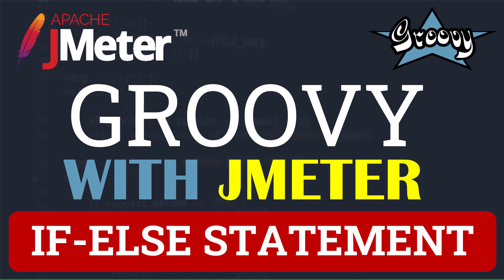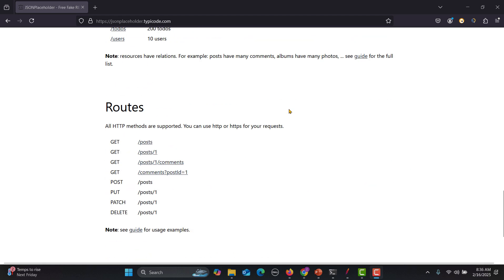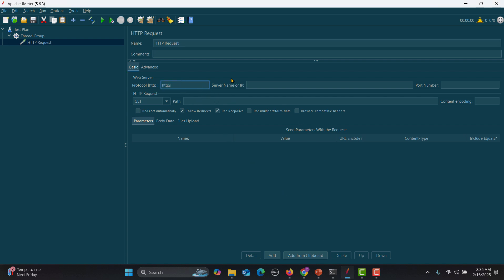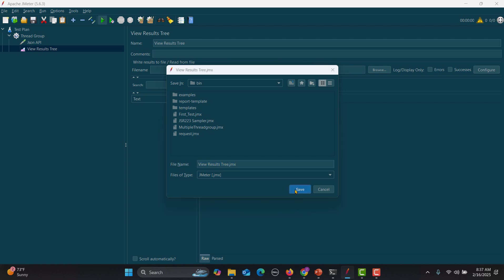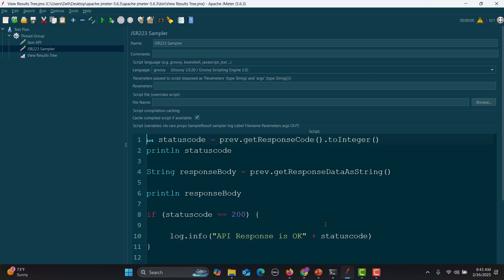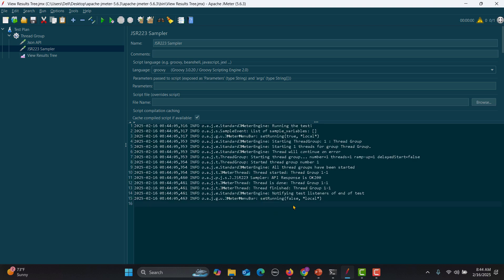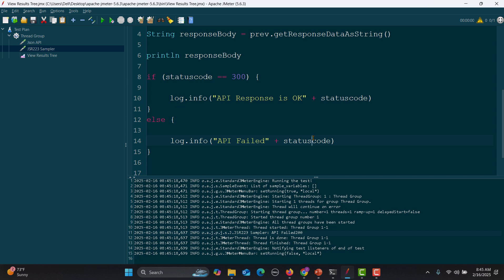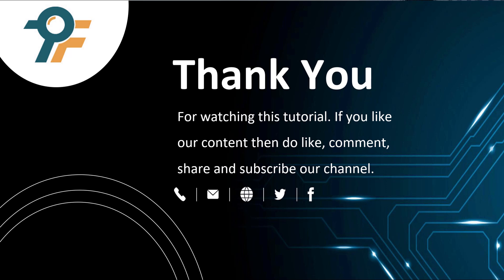Jmeter Groovy Scripting Tutorial #6 | If-Else Statement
🎯 Groovy JMeter Tutorial - If-Else Statements with Real-Time API Testing

🔧 Master Groovy Scripting in JMeter with this hands-on tutorial on using If-Else statements for real-time API testing. Learn how to send GET requests to APIs, handle response validation, and automate decision-making with Groovy's control structures.

TIMESTAMP

0:00 - Introduction to Groovy JMeter Tutorial
0:08 - Welcome and Overview
0:12 - Understanding If-Else Statements with a Real-Life Example
1:26 - Explanation of If-Else in Programming
1:45 - Using an API to Build the Concept
1:50 - Introduction to JSONPlaceholder API
2:06 - Performing a GET Request in JMeter
3:22 - Setting Up an HTTP Request in JMeter
4:12 - Extracting Status Code from API Response
5:37 - Fetching the Complete API Response Body
6:36 - Writing an If-Else Condition in Groovy for API Validation
7:12 - Logging API Responses in JMeter
8:30 - Debugging Errors in Log Viewer
9:22 - Fixing Syntax Errors in If-Else Condition

🌐 API Tested: JSONPlaceholder
📌 Scenario:

Check API status codes and validate responses.
If status code is 200, log a success message ✅.
If status code is not 200, automatically fail the test ❌.
🖥️ What You’ll Learn:

Implement If-Else statements in Groovy for API validation.
Use JMeter’s JSR223 PostProcessor for effective response handling.
Automatically fail tests based on custom conditions using SampleResult.setSuccessful(false).
🔑 Why Watch:

Improve your API testing automation with Groovy and JMeter.
Get practical, real-world examples for dynamic API test cases.
Streamline your test management and debugging with clear error logs.
🚀 Boost Your JMeter Scripting Skills and optimize your automation testing today!